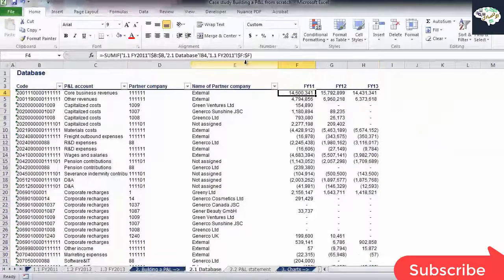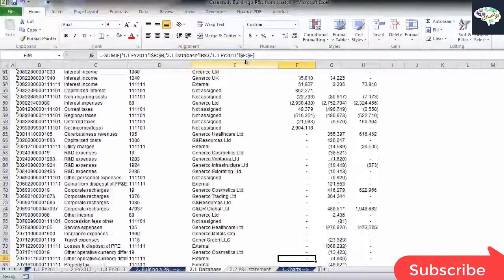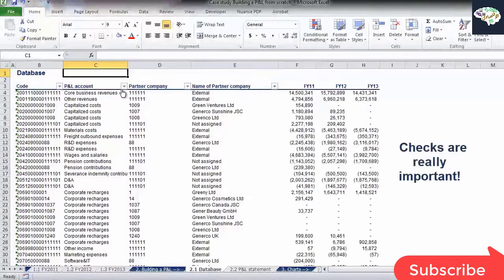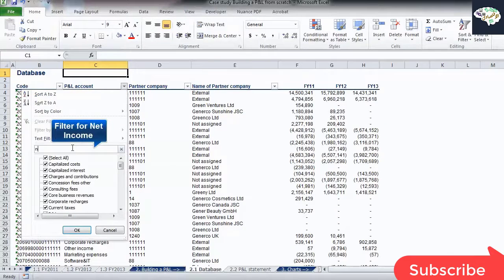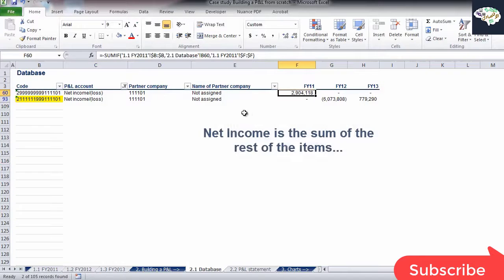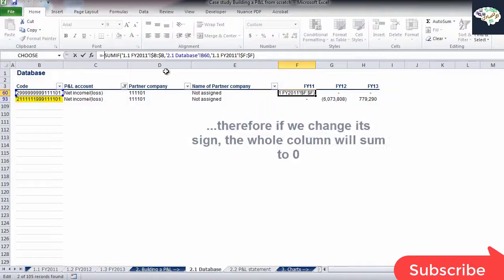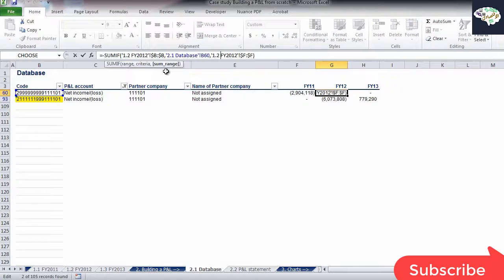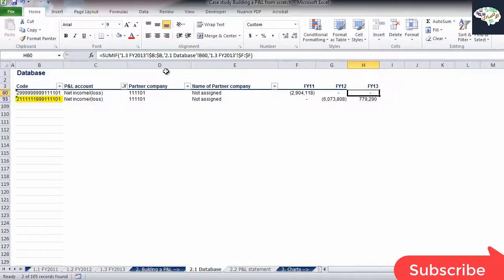Use Sumif in order to complete the Database sheet